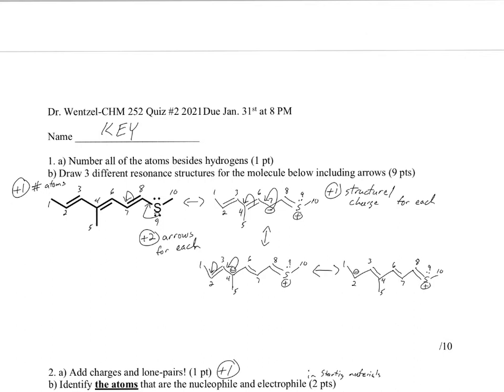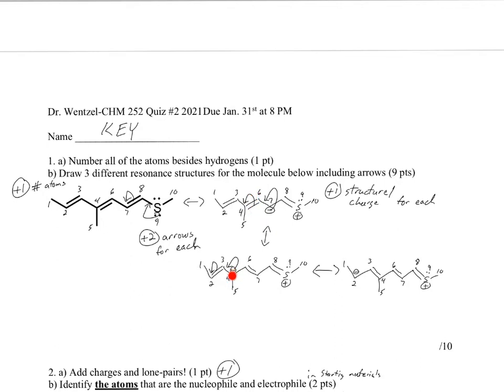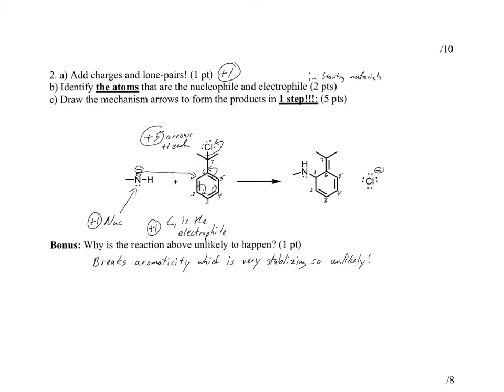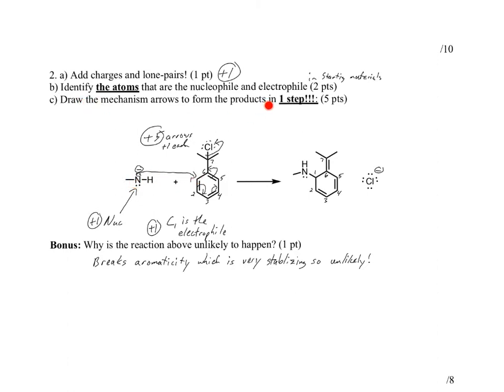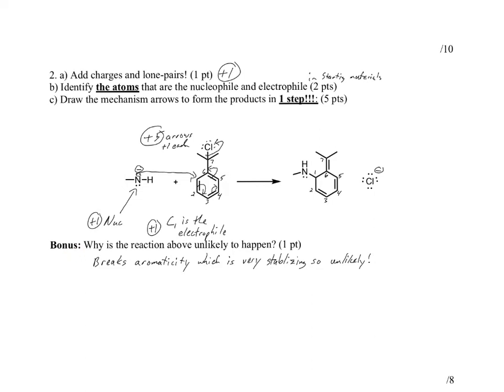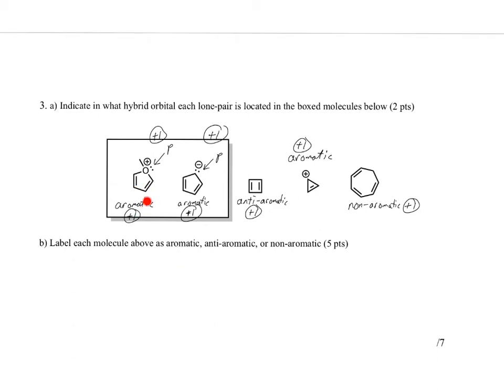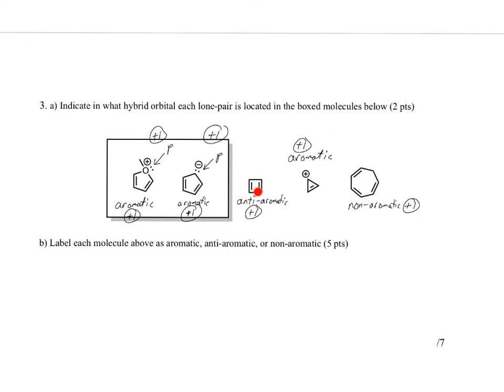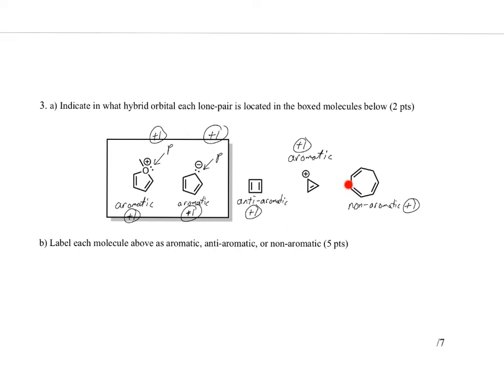CHM 252 KEY Quiz 2 Spring 2021